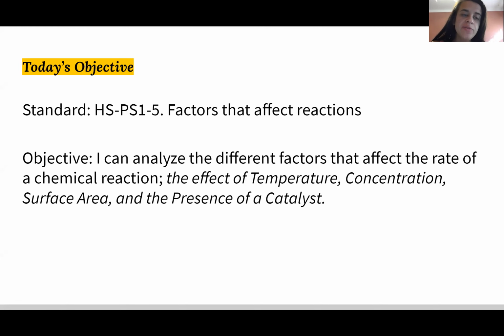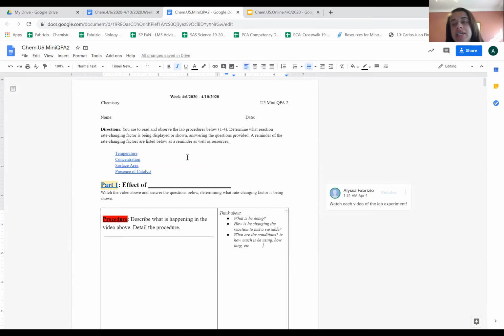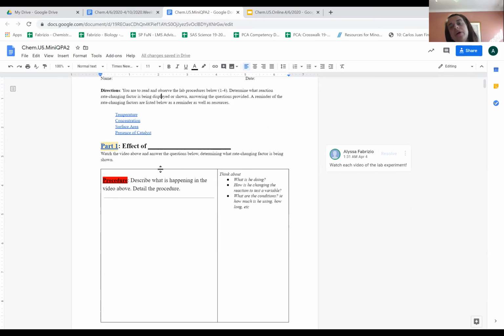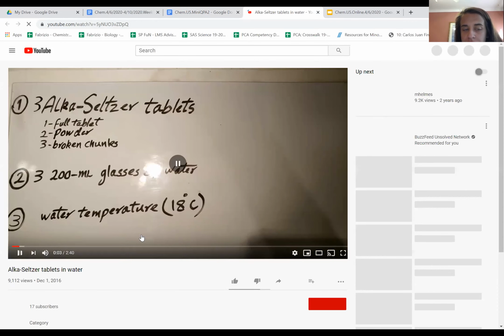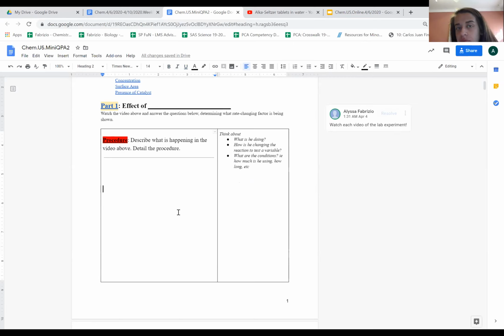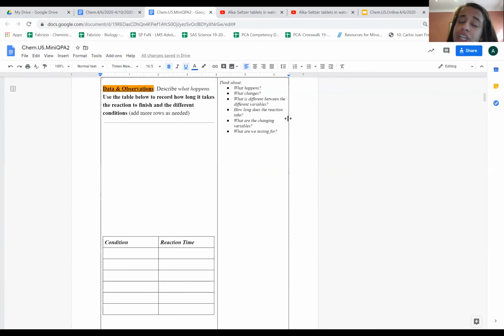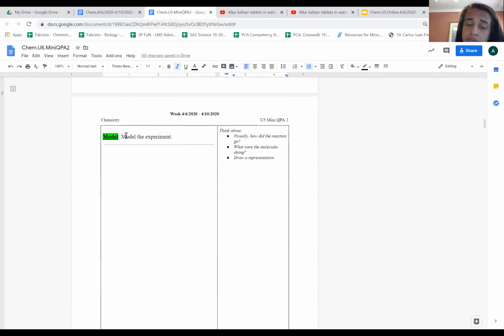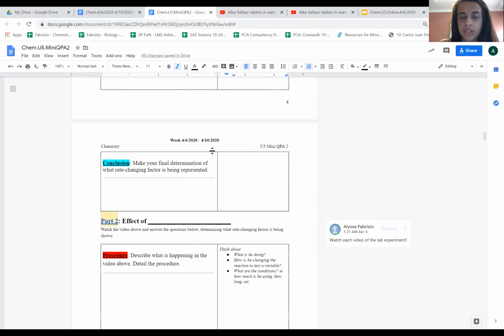Chemistry Class 4/6/2020